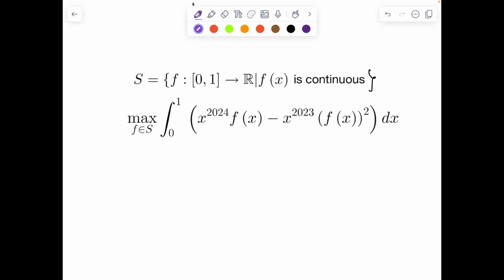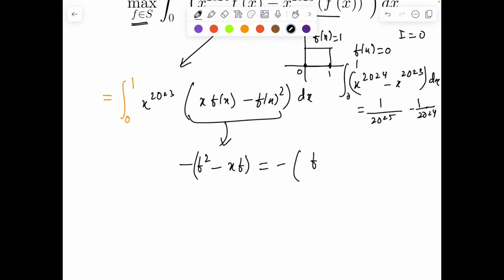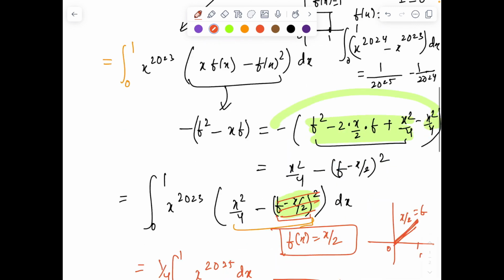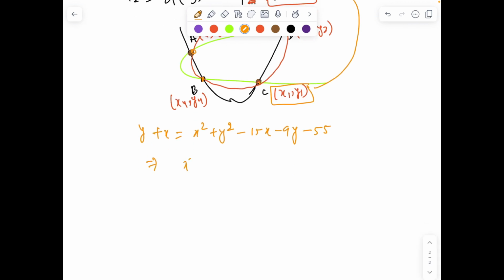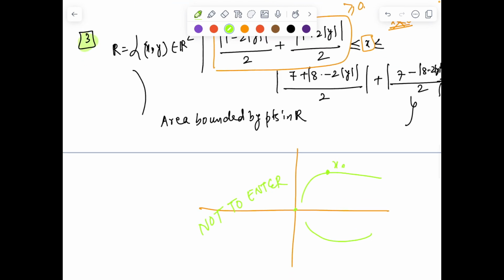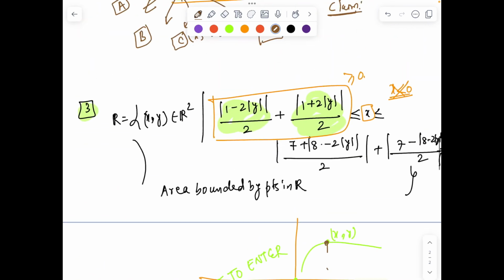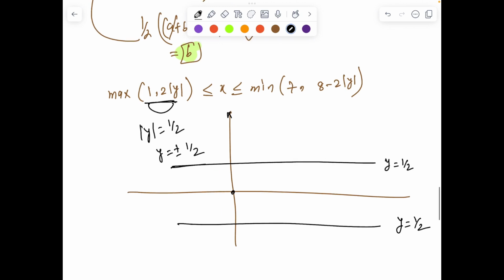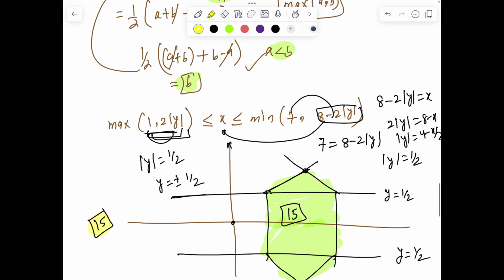INTEGRATION TRICK JEE 2025/2026 Circles Tough IDEAS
INTEGRATION TRICK JEE 2025/2026 !CORCLE THOUGH IDEAS. jee advanced problems tough definite integral jee 2025#jee 2016#parabola trick air 1 type problem solving jee mains how to score#area bounded trick how to think for jee problems